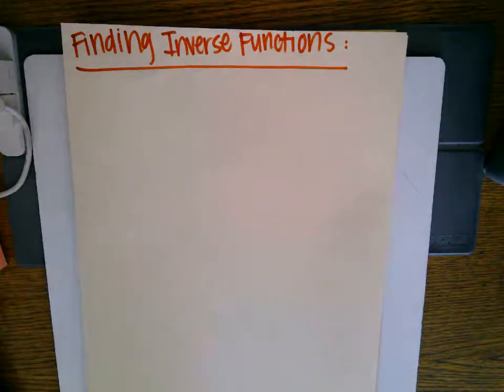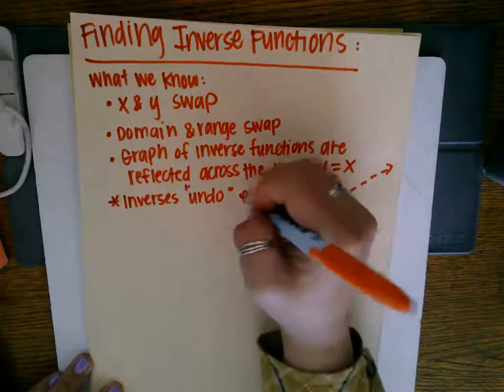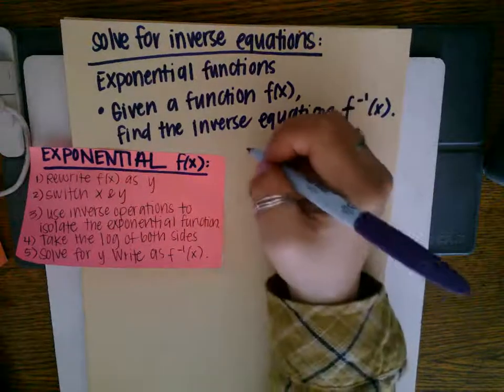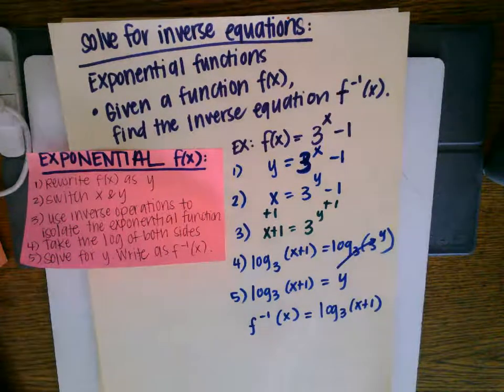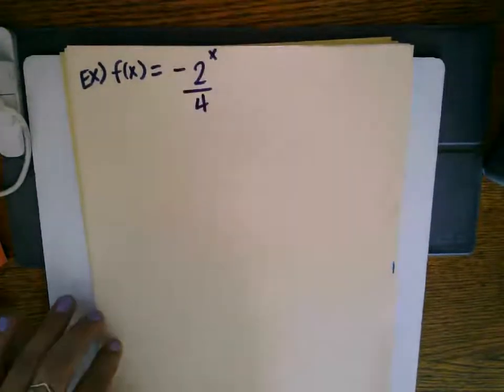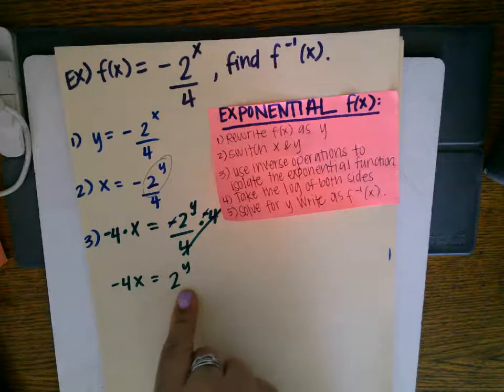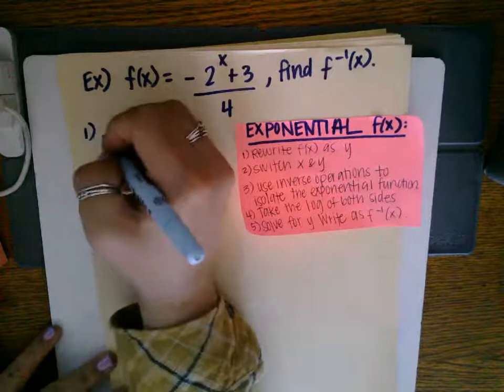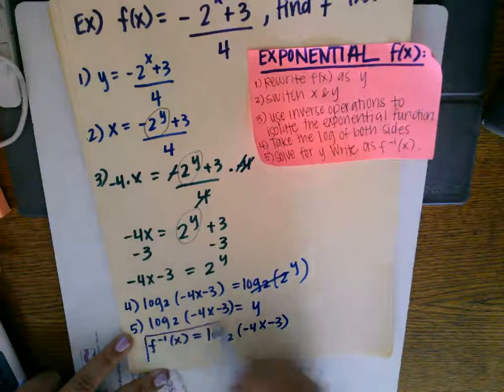Finding Inverse Equations: Exponential Functions